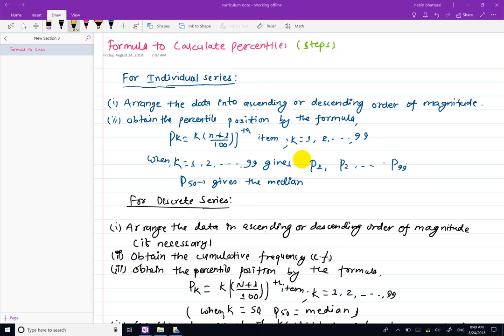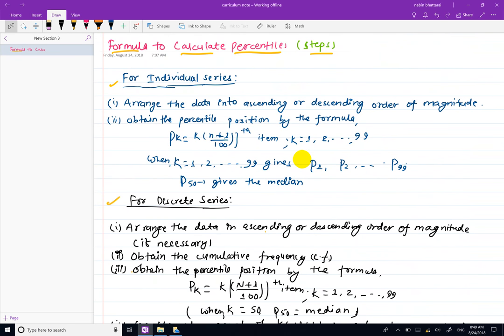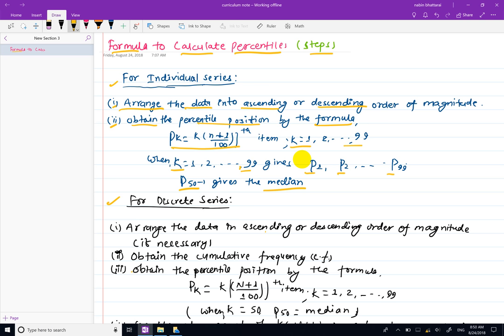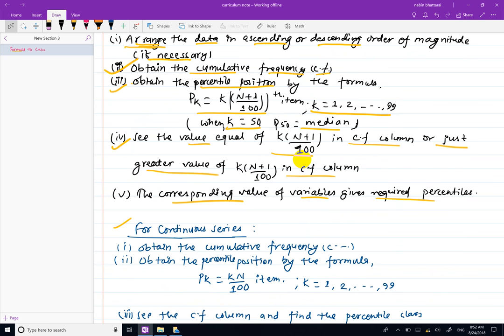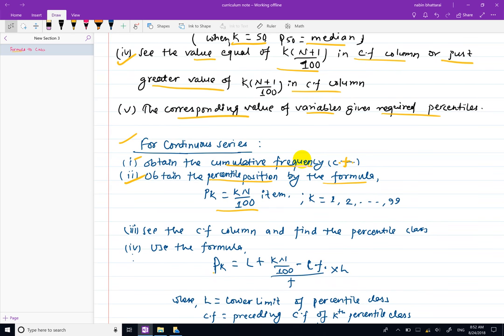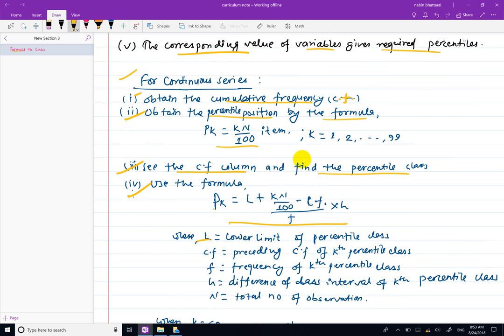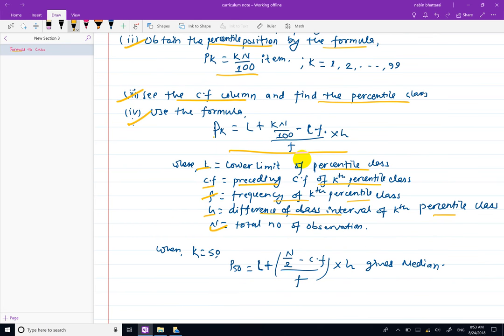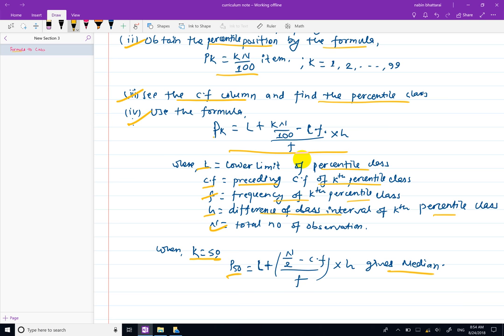Tricks , Formula and Steps to Calculate Percentiles BBA | BBS | BSC-CSIT | MBA